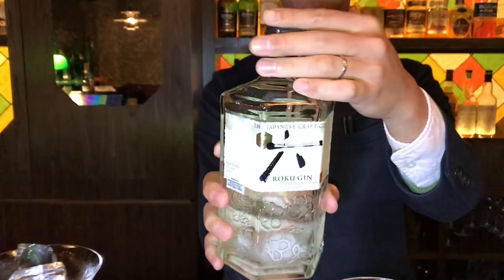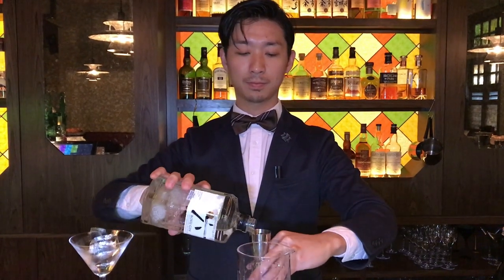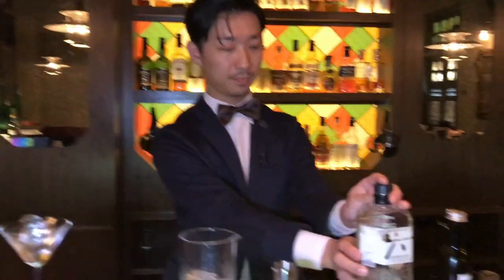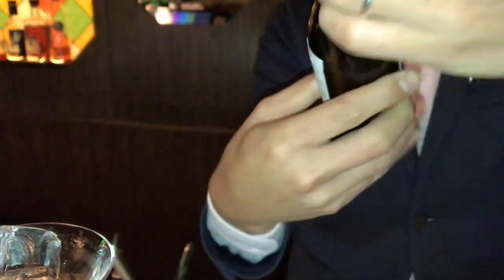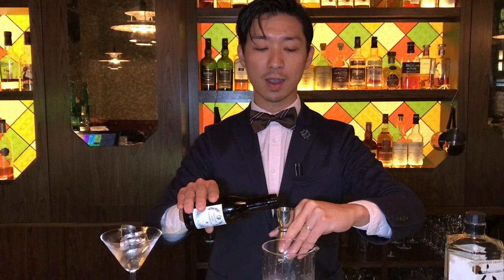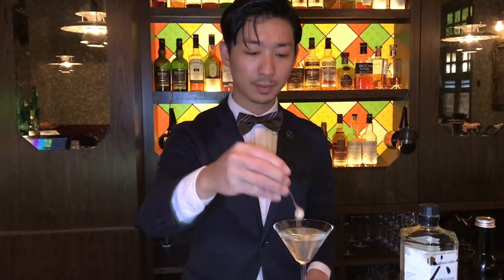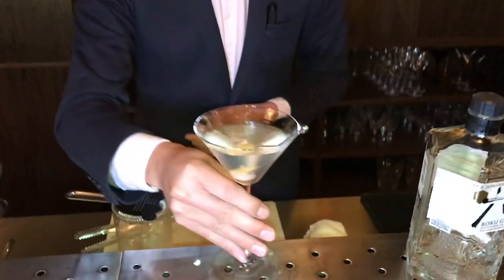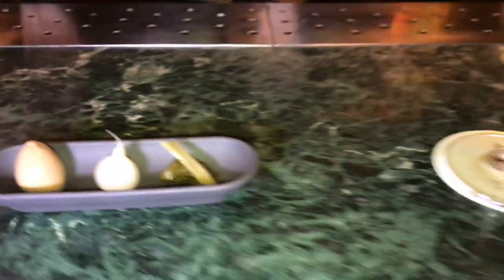Gento Torigata from Gibson (Singapore): Gibson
Gento Torigata from Gibson made his twist on a classic cocktail for us, The Gibson